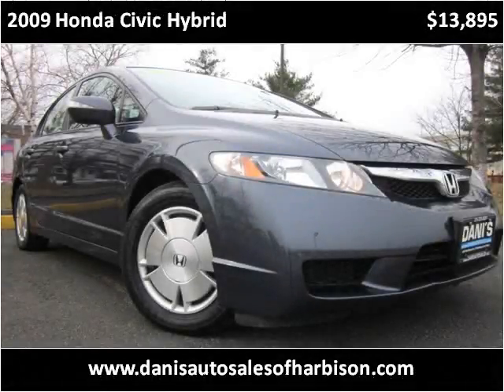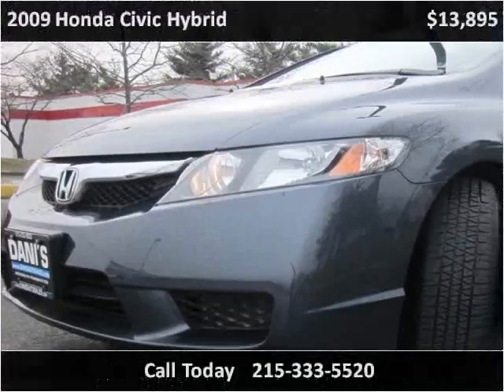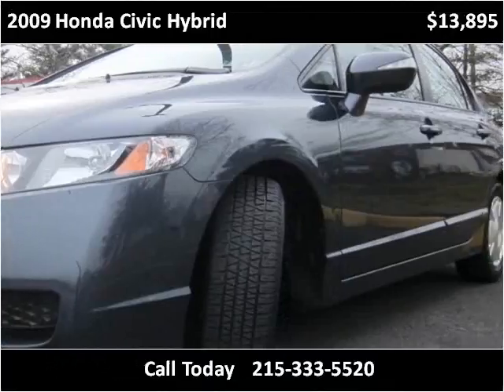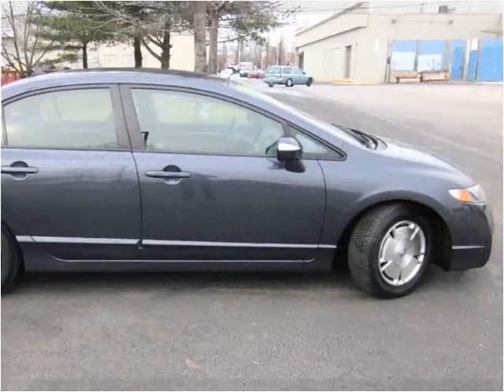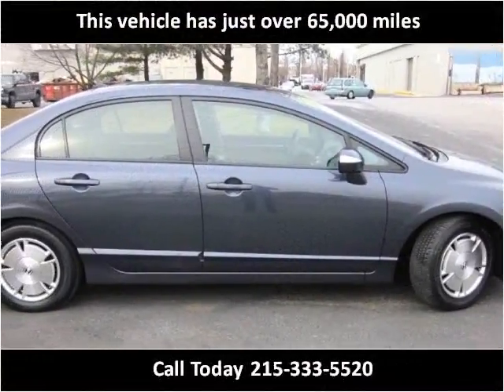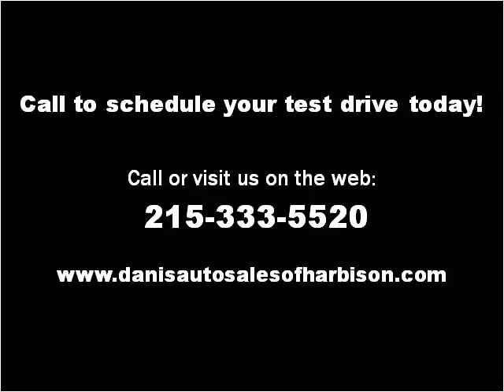2009 Honda Civic Hybrid Used Cars Philadelphia Pennsylvania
This 2009 Honda Civic Hybrid is available from Dani's Auto Sales.